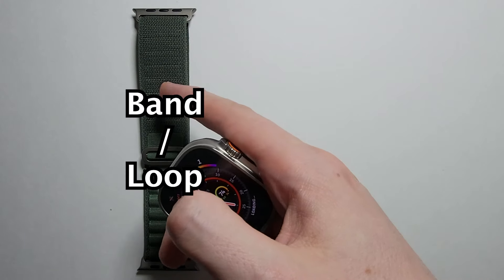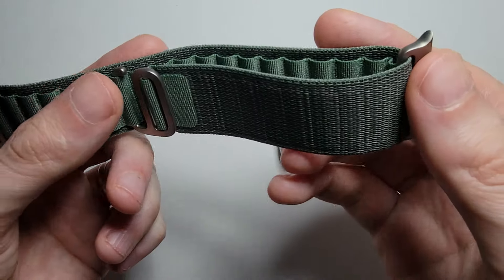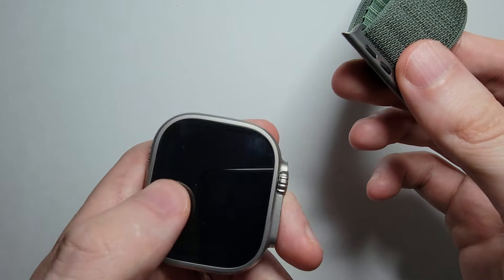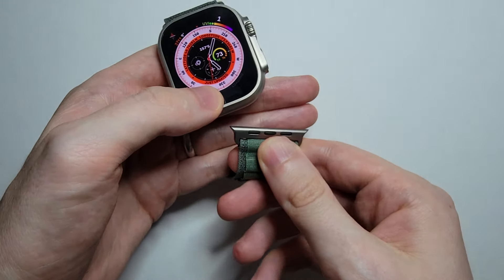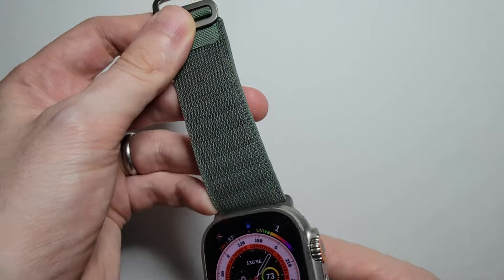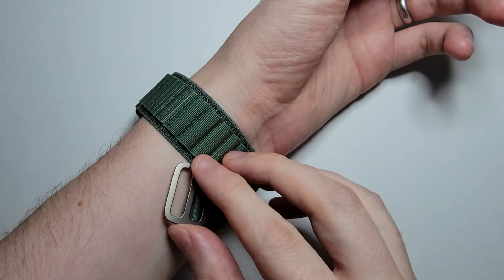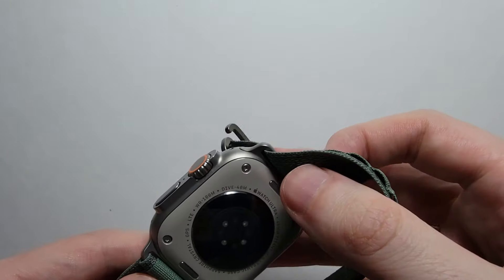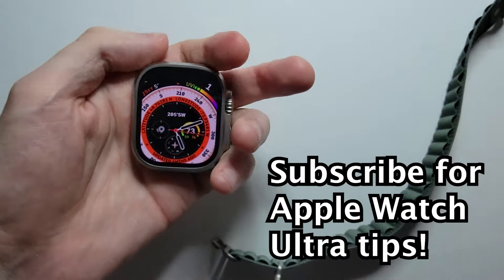Apple Watch Ultra How to Change Loop Band - Put On / Take Off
How to put on and take off your Apple Watch Ultra Loop / Band. Green Alpine Loop used. Also how to wear on wrist and adjust. Also works for Apple Watch Ultra 2.